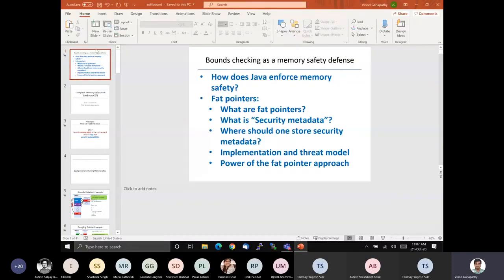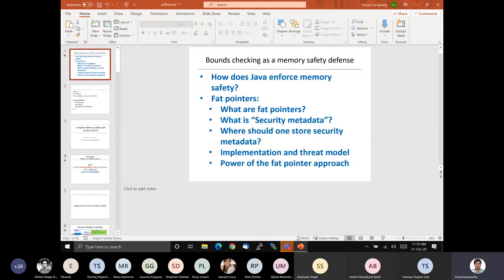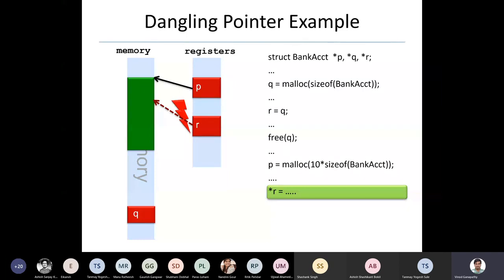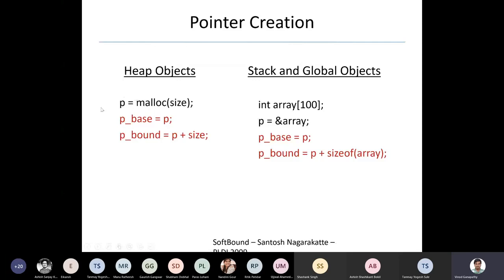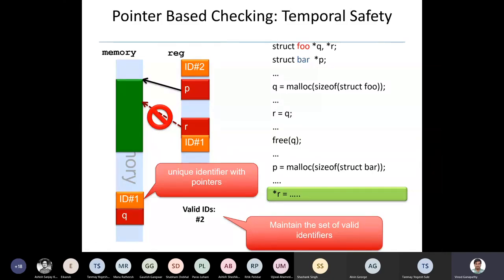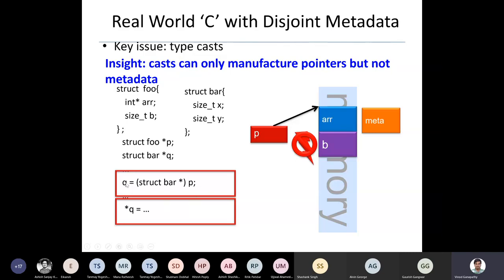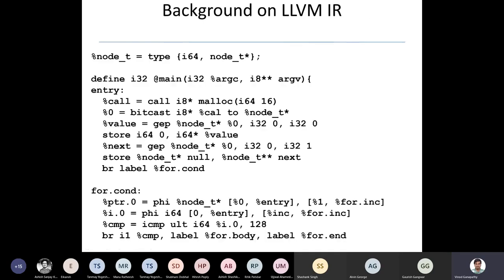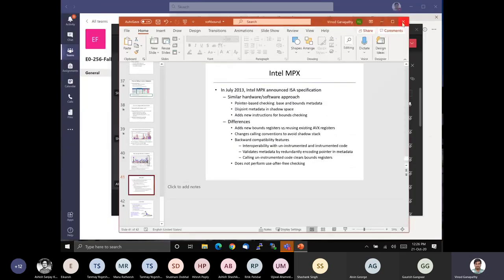Lecture 6 - Memory bounds Checking Bounds, checking via fat pointers with disjoint metadata